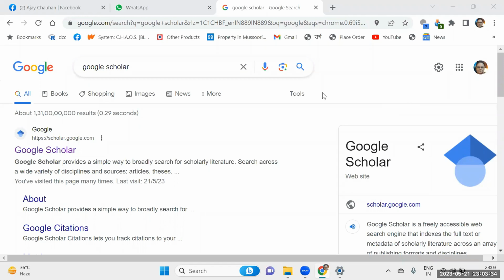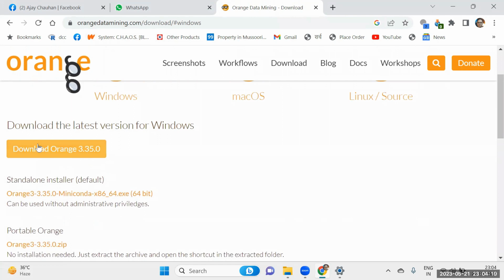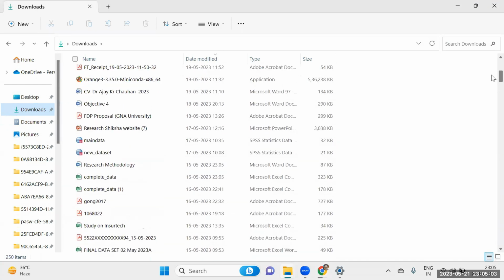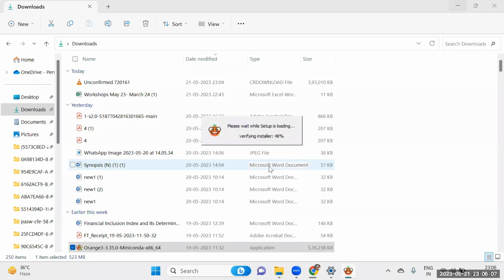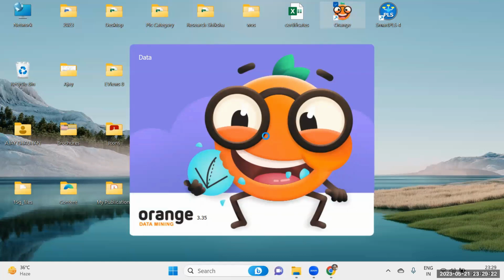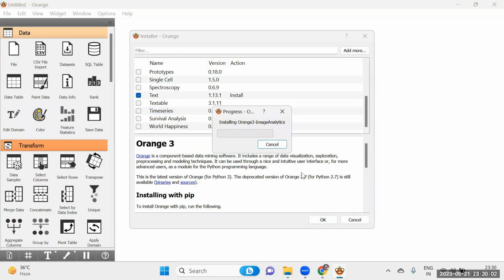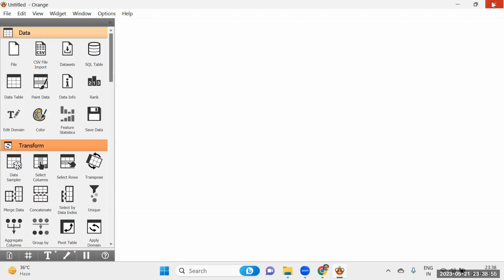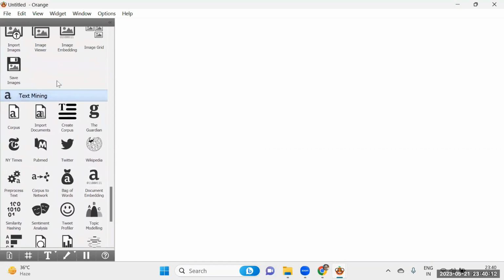Orange Software Installation